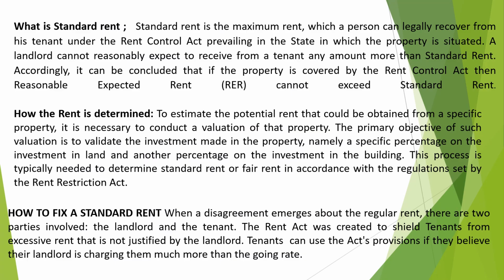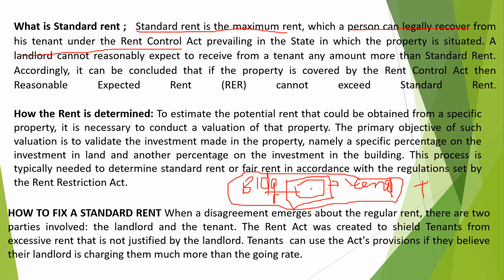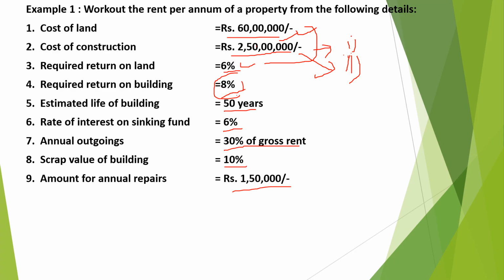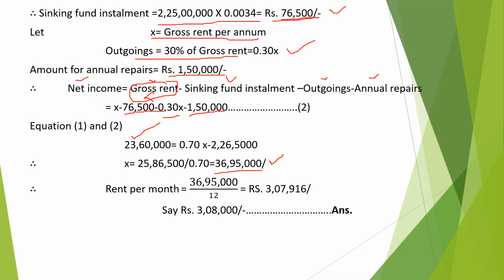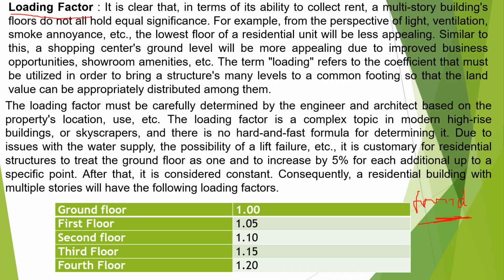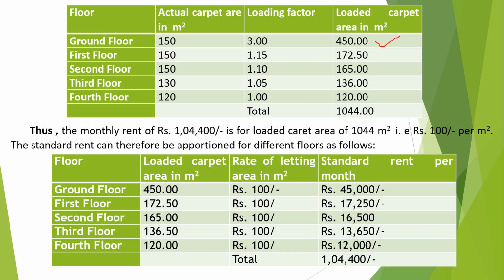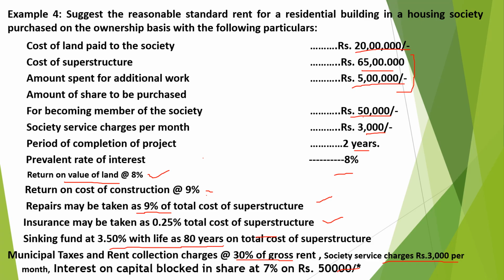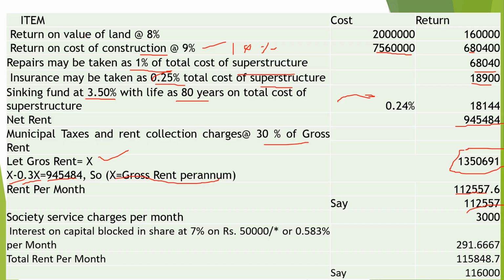VALUATION FOR STANDARD RENT, SPECIAL RENT, RENT FOR FLATS UNDER RENT CONTROL ACT: FOR IBBI PRACTICE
In this comprehensive webinar, presented by the Council of Engineers and Valuers (CEV) and CEV IAF RVO, we delve into the critical aspects of Rent Control Laws and their implications on tenants, landlords, and property valuation. This video will cover key sections related to:

Occupancy Rights of Tenants: Learn about the legal entitlements and protections afforded to tenants under rent control laws, and how these rights influence tenancy agreements and dispute resolution.

Freezing of Rent: Understand the mechanisms of rent freezing, the rationale behind it, and how it affects landlords, tenants, and the broader rental market.

Protection Against Eviction: Explore the legal safeguards tenants have against eviction under rent control legislation, and the various conditions under which eviction can or cannot take place.

Impact on Property Value: Discover how rent control laws influence property values, investment returns, and market dynamics, with a focus on valuation practices critical for the IBBI Valuation Examination.

Whether you’re preparing for the IBBI Valuation Examination or seeking in-depth knowledge on rent control laws, this video will equip you with the necessary insights to navigate this complex area of property law and valuation.

Key Takeaways:
In-depth understanding of tenant protection laws
Knowledge on how rent control affects property value
Insights for IBBI Valuation Examination